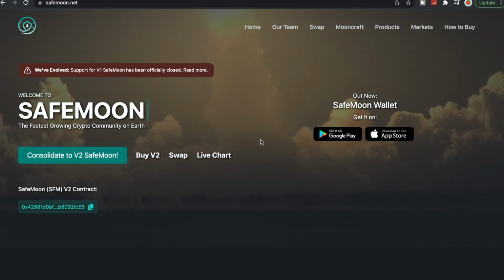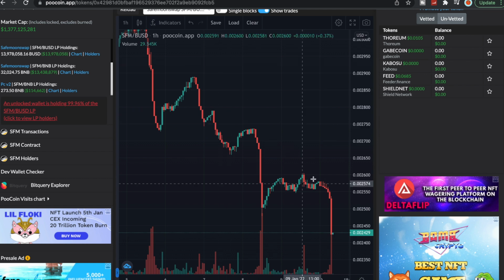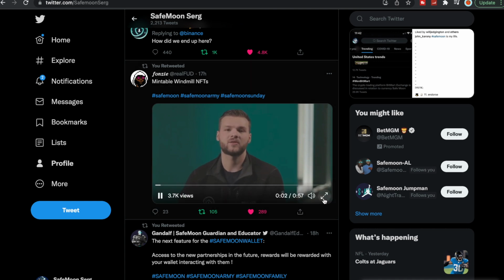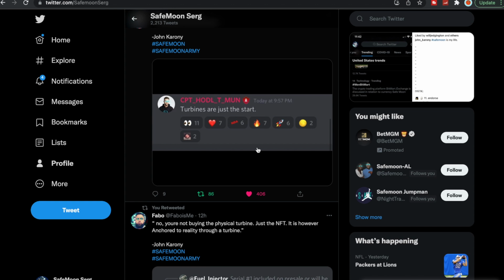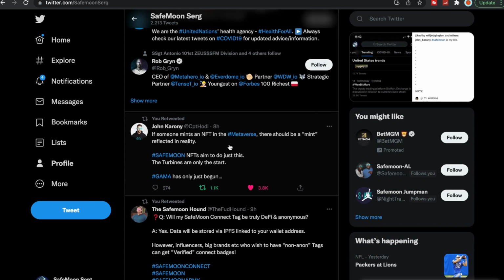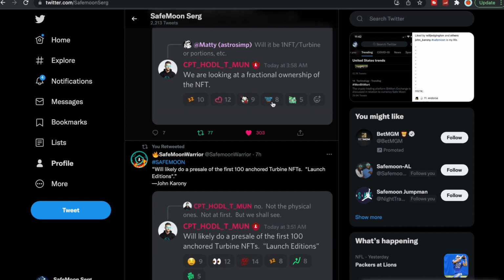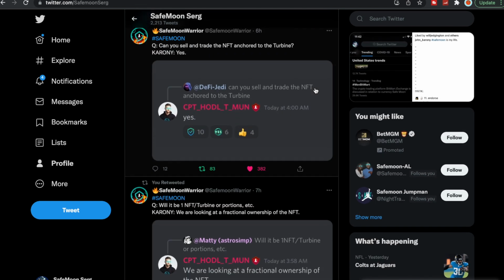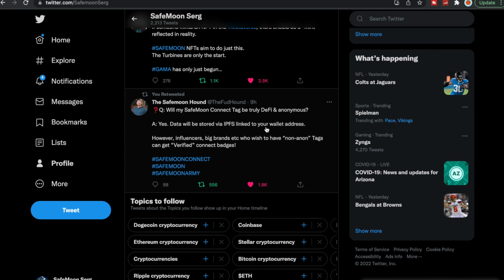MORE SAFEMOON NFT UPDATES AND INFORMATION!